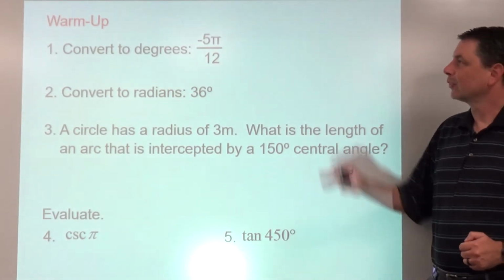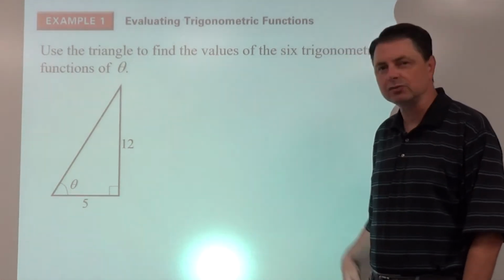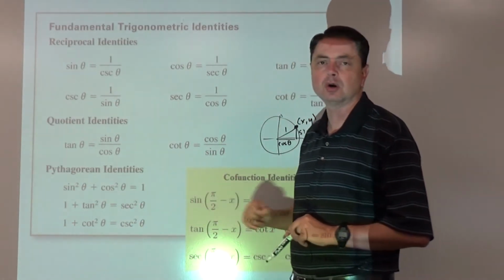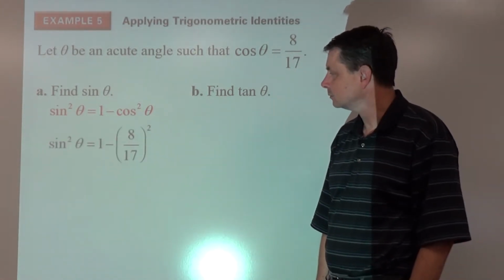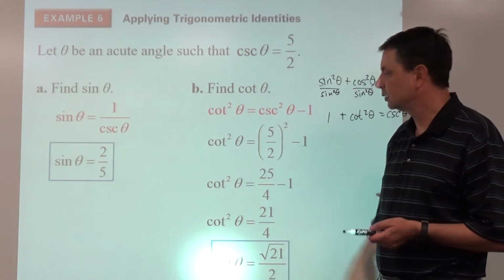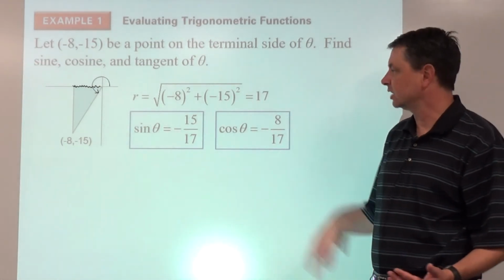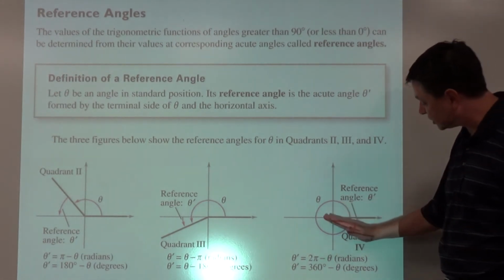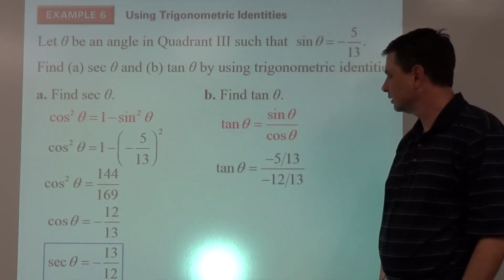Precalculus 4.3 Right Triangle Trigonometry & 4.4 Trigonometric Functions of Any Angle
Precalculus
Lesson 4.3
Trigonometry
Right Triangle Trigonometry
Lesson 4.4
Trigonometry